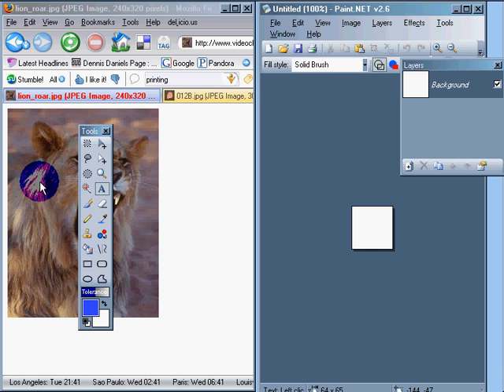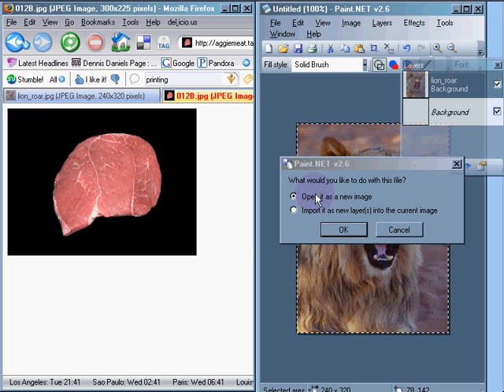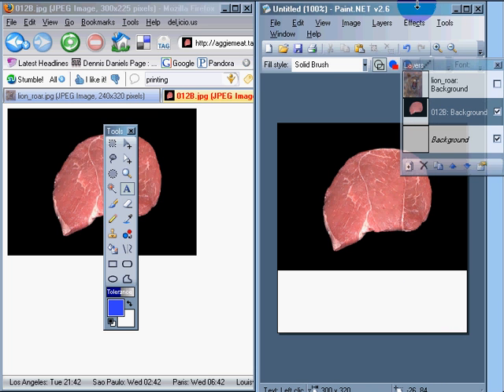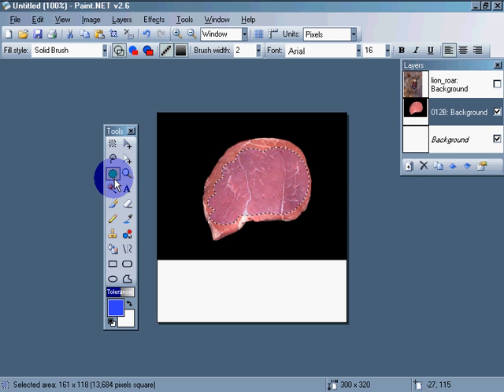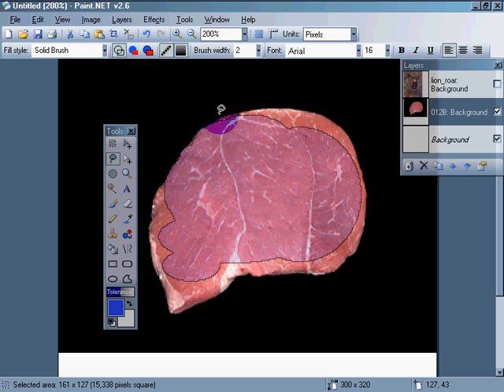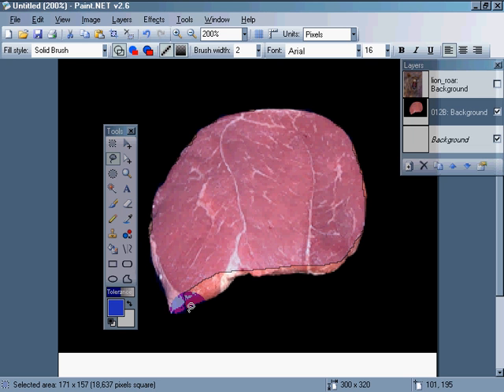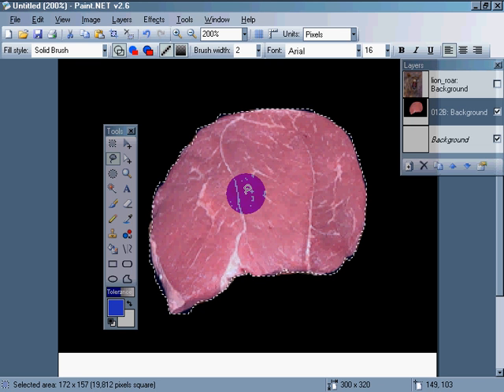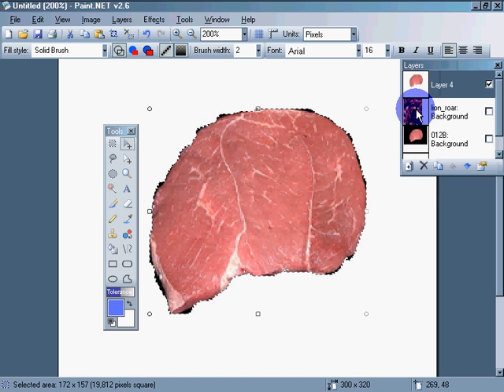Paint .NET Layers Lassos And Adding Images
Why Screencasting

Teachers need more support for electronic products in class.
o

Often teachers are not trained... screencasts to the rescue!

Schools should be publishing houses
o teachers publish or perish
o students publish to prove learning

Students need more practice in repackaging information and knowledge into digital containers.
o Easier to give relevancy to workplace and post school environment

"Everyone" knows that the future is digital... so why fight it?! Teachers! Demand more training and digital teaching tools!

o

Far too teachers many can't compete in the workplace partly because they lack computing skills... they are transferring that lack on to students...